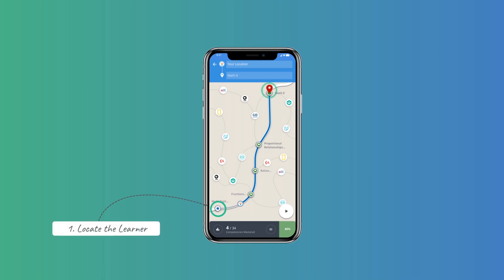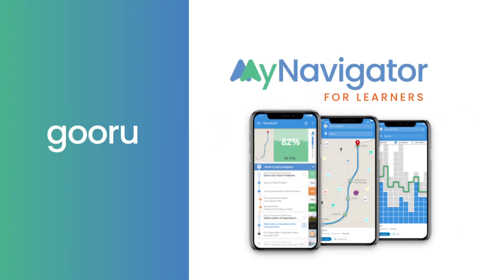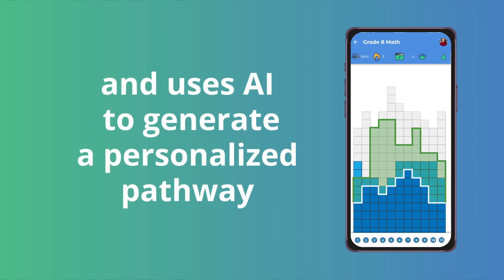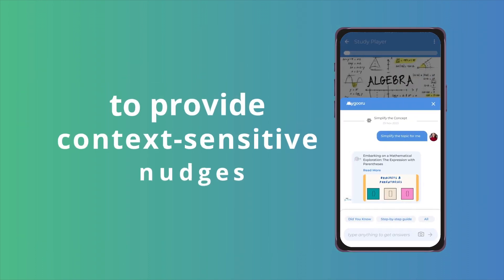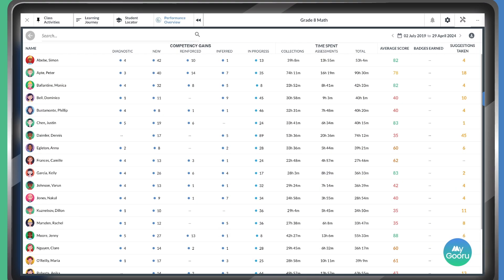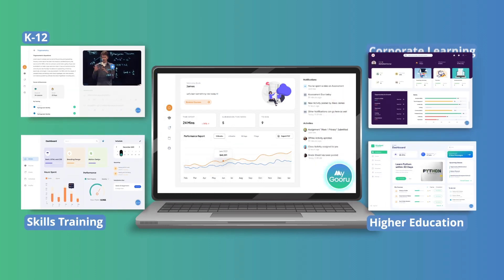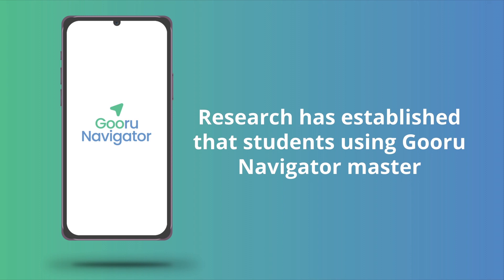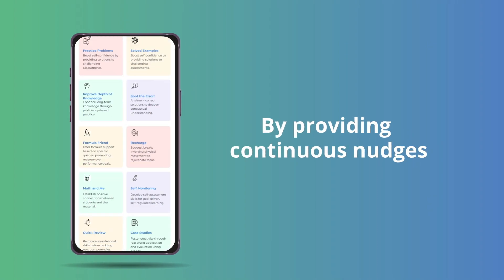Gooru Navigator - a GPS for Learning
Gooru has reimagined learning to generate a Google Maps-like experience for learners. Gooru Navigator generates personalized pathways of learning activities to a learner's goal,                                                                       recommends nudges based on performance, and answers questions tailored to the specific learner. Gooru Navigator is available as a tool for every stakeholder - learners, instructors, mentors, leaders, curriculum providers, and admins - and as a LearnBot. eSPs can leverage the tools or add the LearnBot to their application to bring AI-based personalized learning with their content for their users